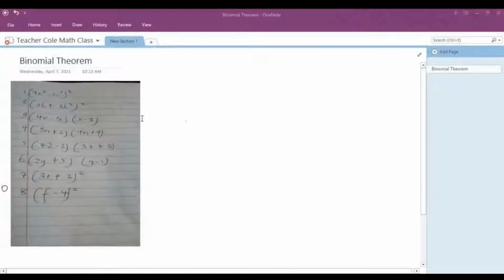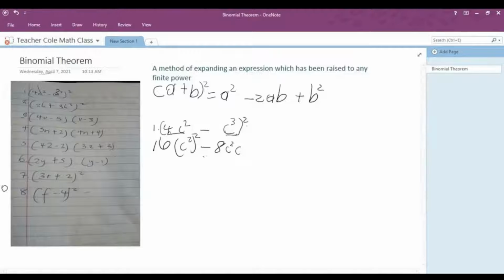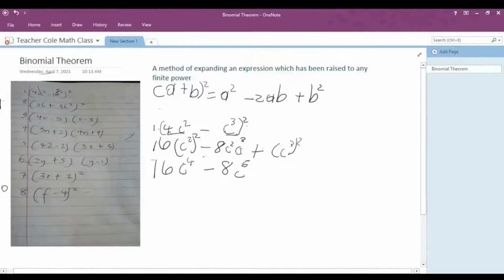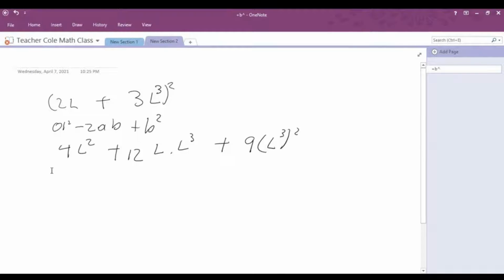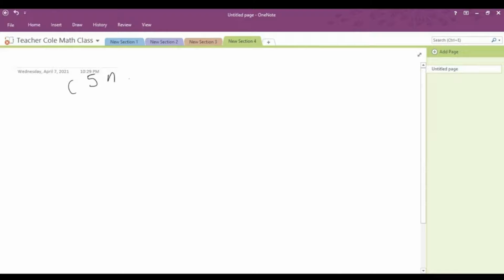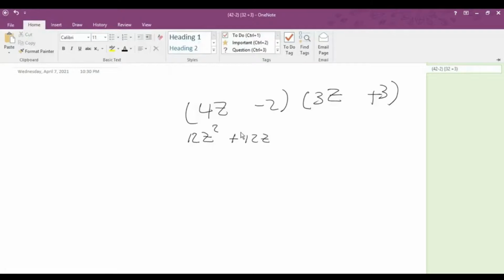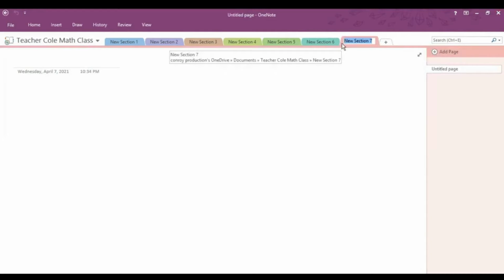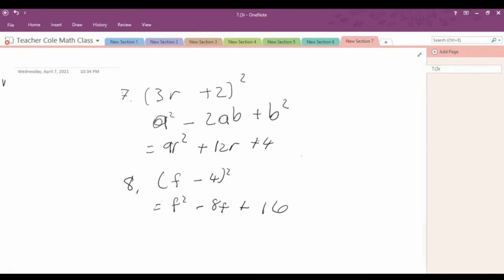The Binomial Theorem Worksheet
solving 8 examples of Binomial theorem, using the formula as well as the distributive property